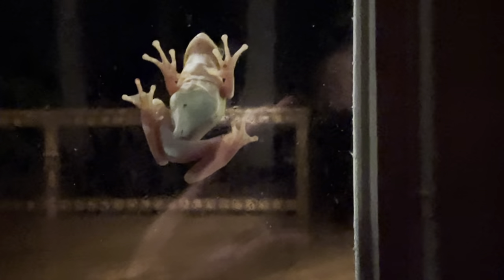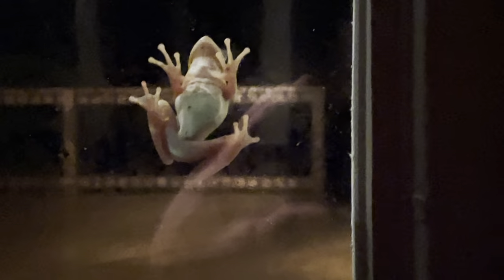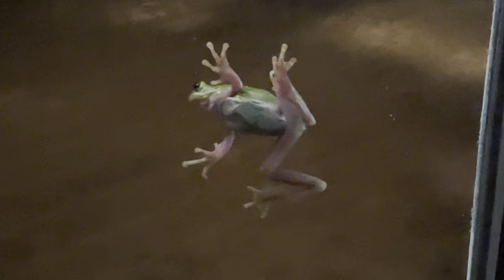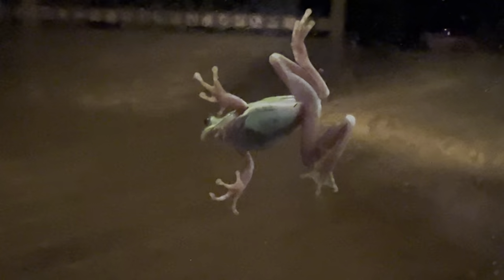Georgia Green Tree Frog (Hyla cinerea) on my porch door